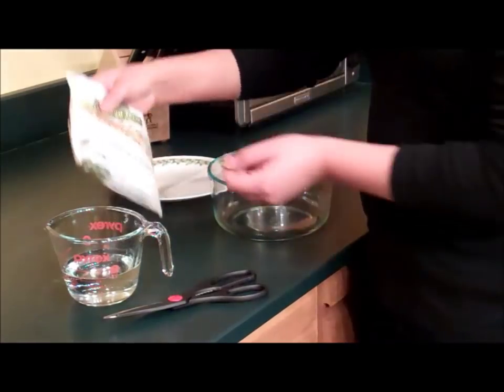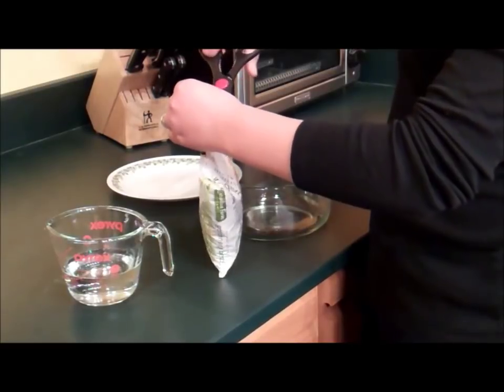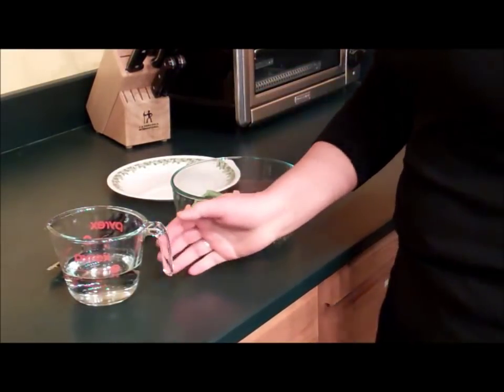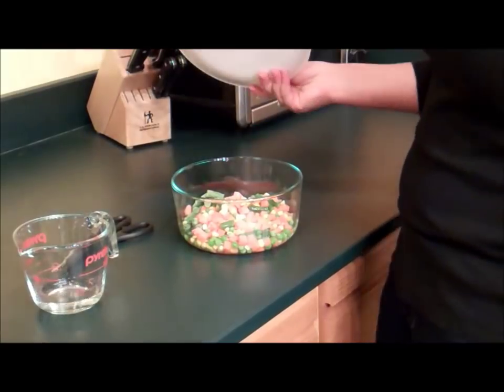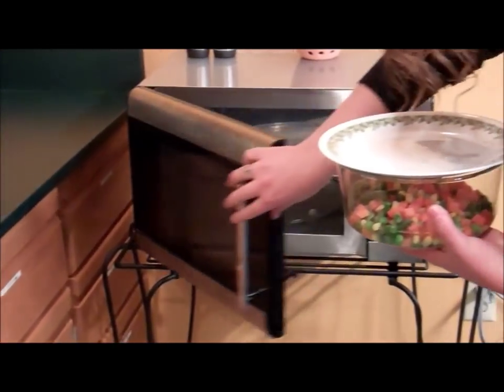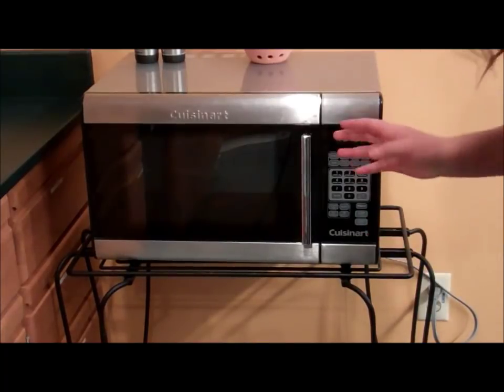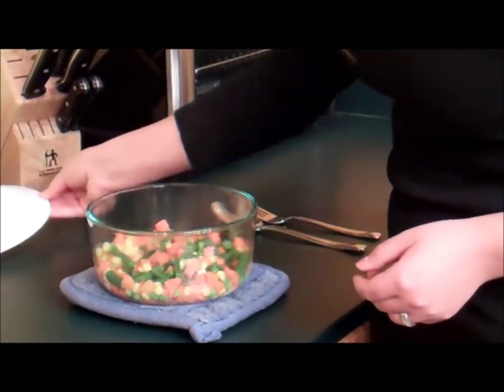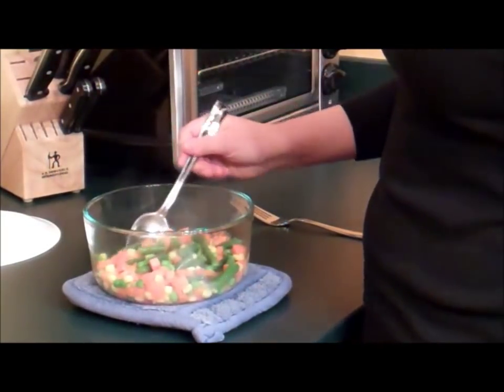How to Cook Frozen Vegetables in the Microwave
Learn how to cook frozen vegetables in the microwave. Frozen vegetables are quick and easy to cook in the microwave, and are nutritious too. Find more about vegetables and get recipes that use them